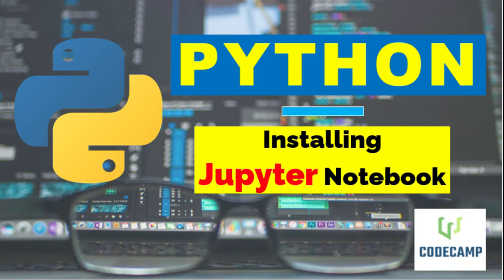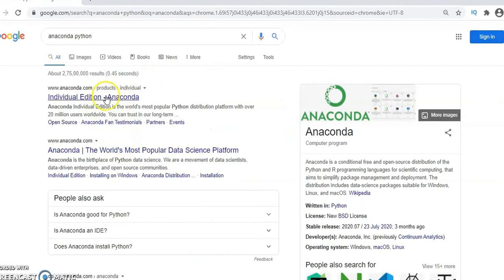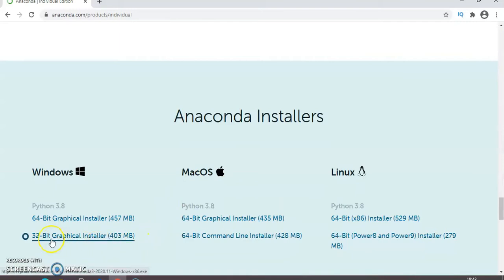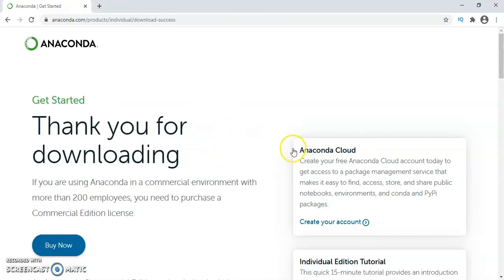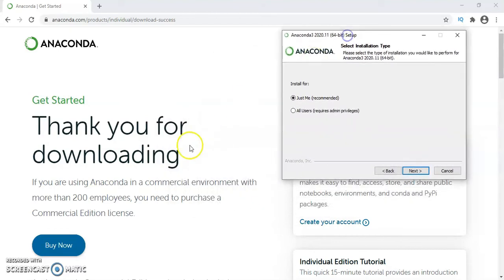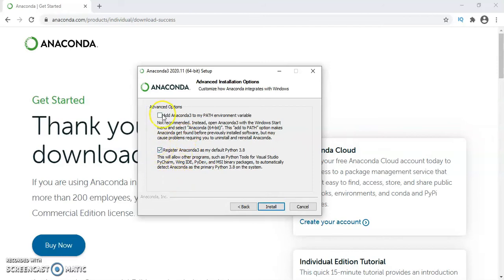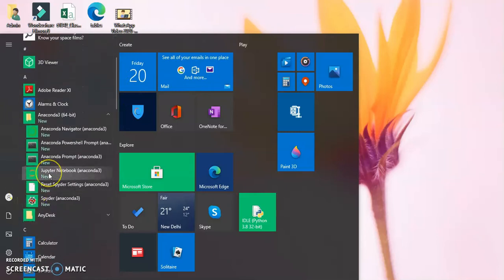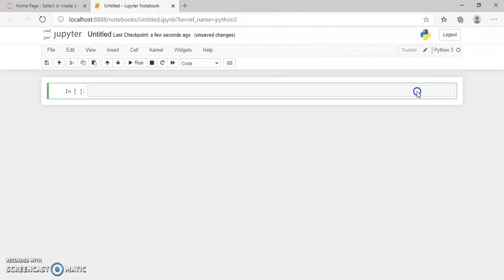#2 Python | Learn Python | Installing Jupyter Notebook (2020)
This video is about how to install Jupyter Notebook through Anaconda.
Anaconda Individual Edition is the world’s most popular Python distribution platform with over 20 million users worldwide.
Build machine learning models
Build and train machine learning models using the best Python packages built by the open-source community, including scikit-learn, TensorFlow, and PyTorch.
Python is one of the languages that is witnessing incredible growth and popularity year by year.

It is also considered one of the best programming languages for machine learning.